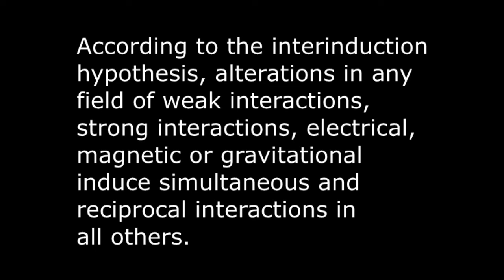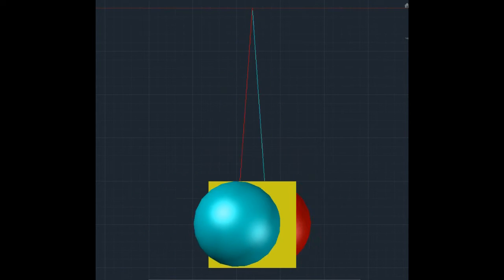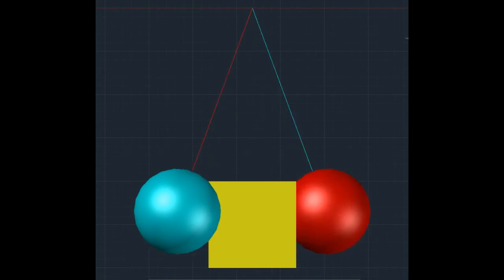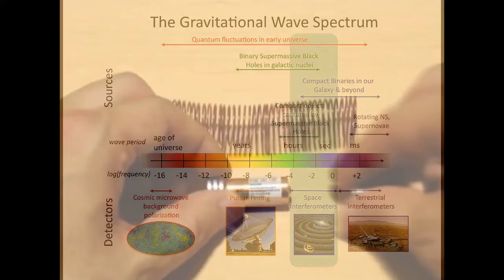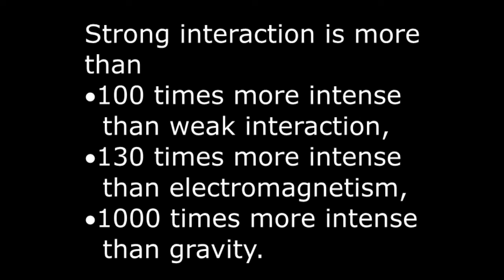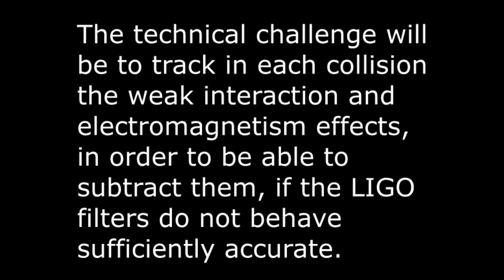Experiment 02 - Characterizing the interinductions between gravity and nuclear weak & strong forces.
Proposed experiment to detect and characterize the interactions between the strong nuclear force and gravity.